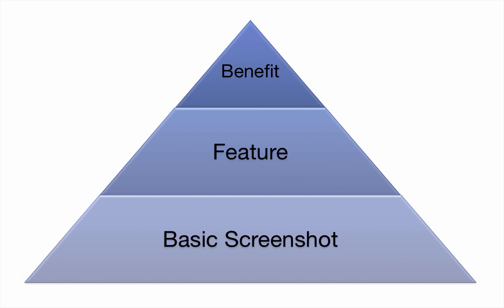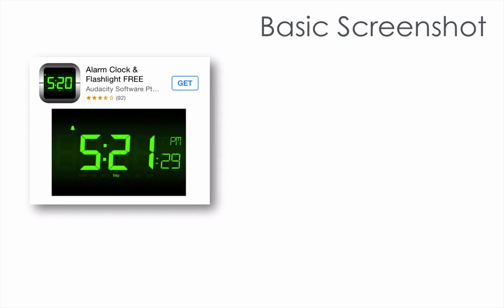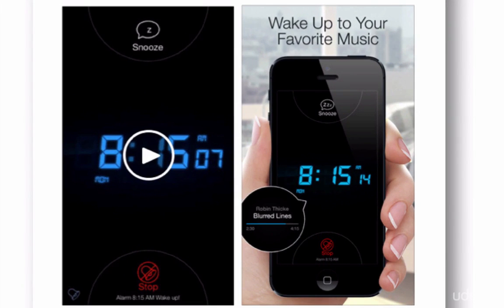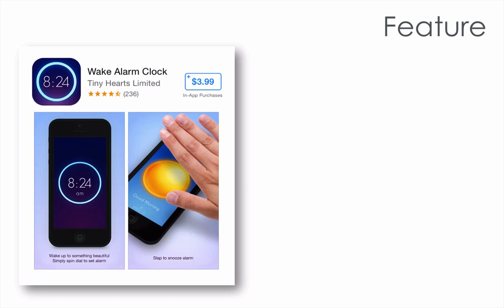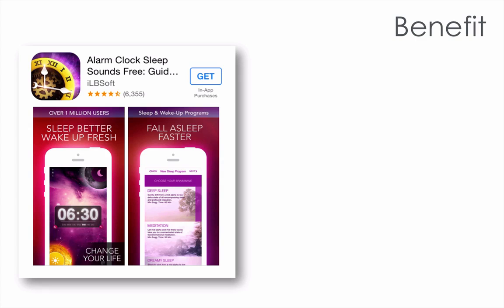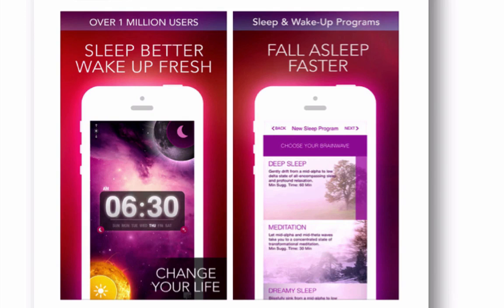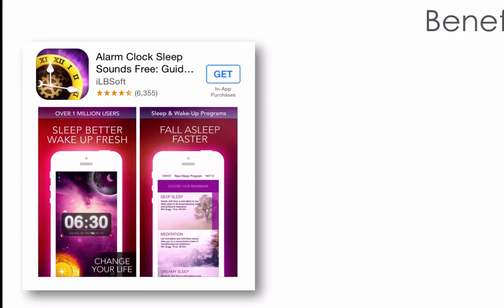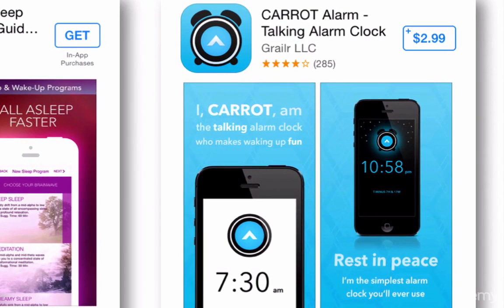003 Promoting App Features and Benefits on Screenshots